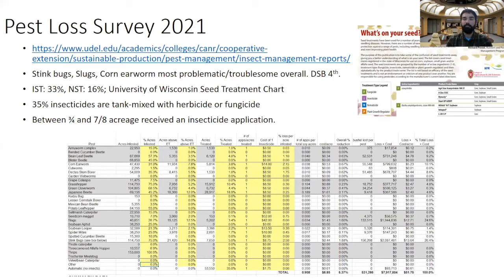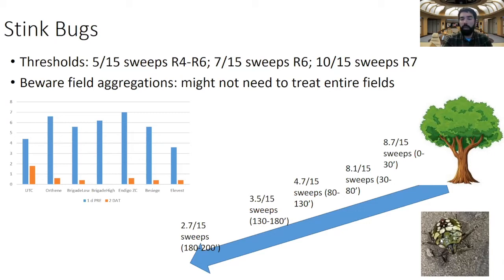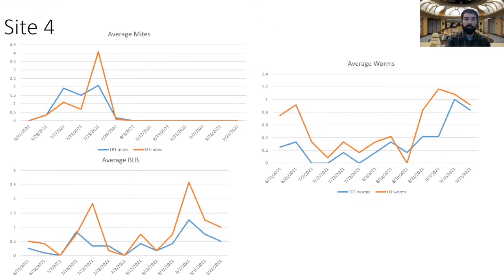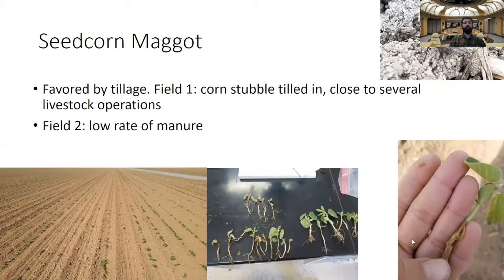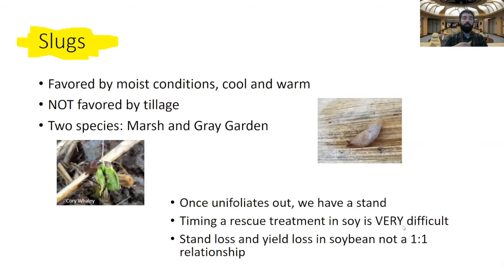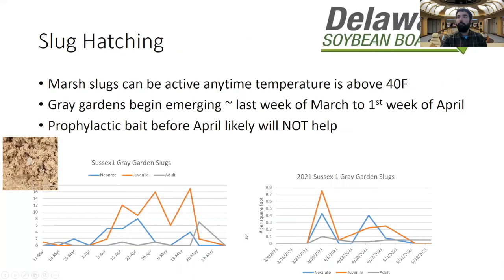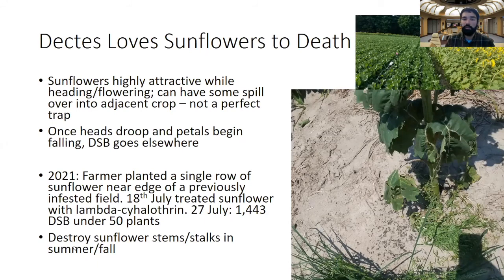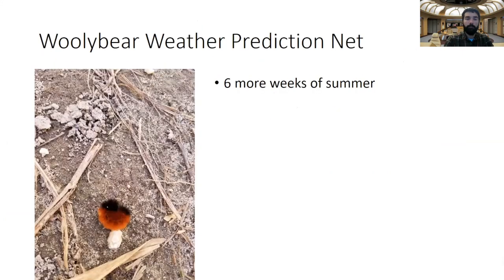Soybean Pests 2022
Presented by David Owens, Extension Entomologist, Agronomic CROPS